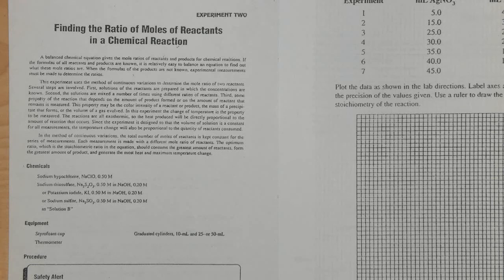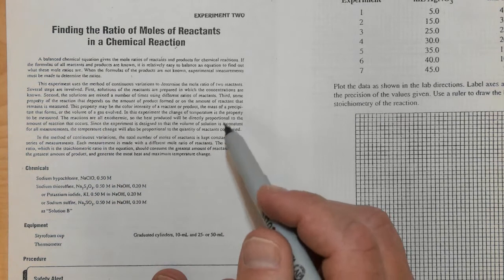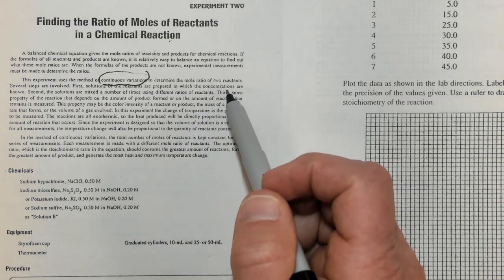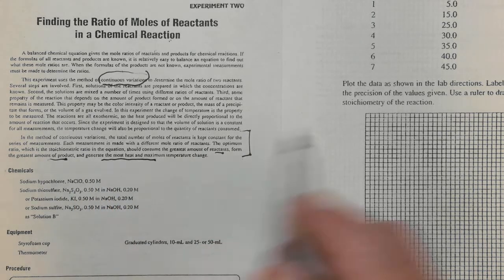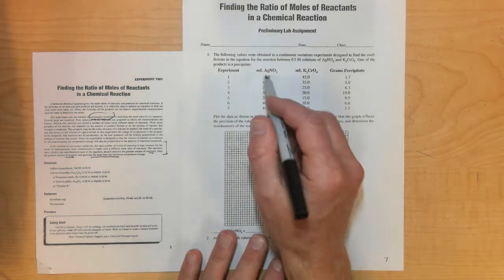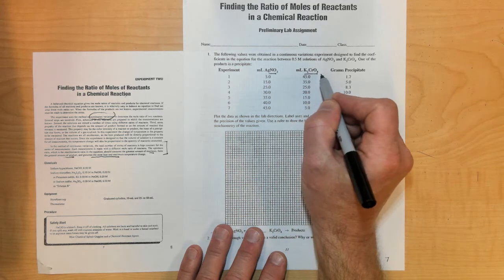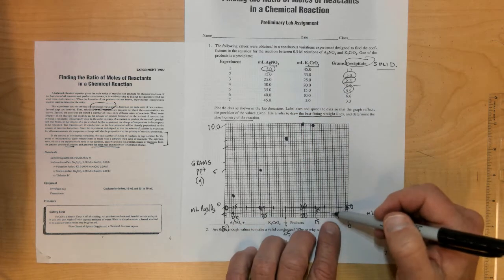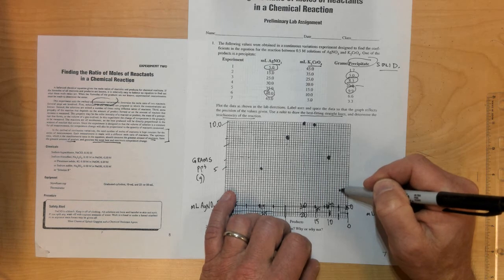Finding the Ratio of Moles of Reactants in a Chemical Reaction Prelab 2022